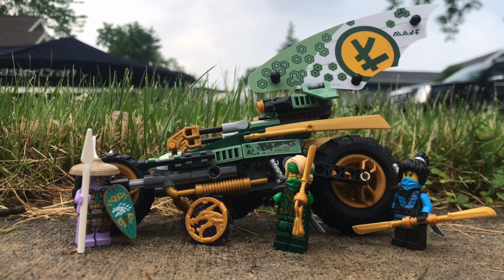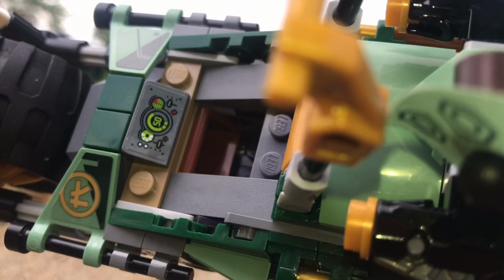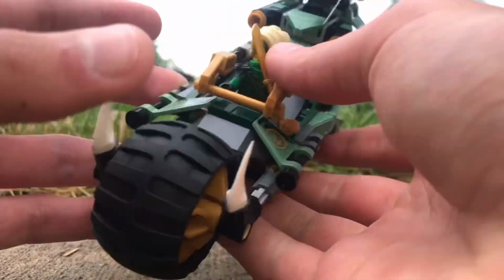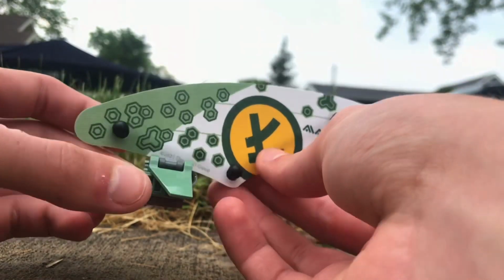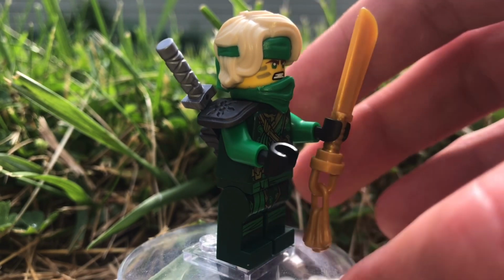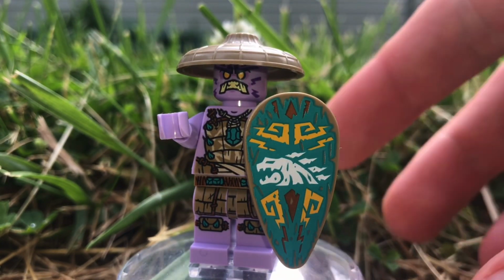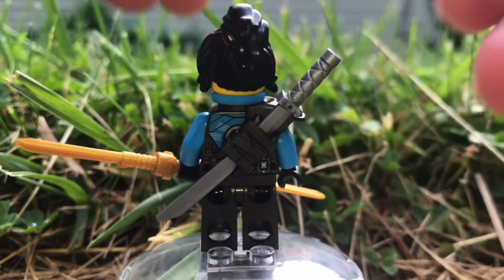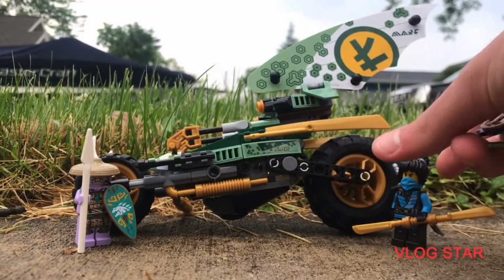LEGO Ninjago Lloyds Jungle Chopper Bike: 71745 Review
Hey Guyz, Antonio or WhipChip here with a Lego Review, custom, thoughts, or any of the other crazy stuff we do on this channel! Prepare to see videos over Ninjago , Nexo Knights , Hidden side , Chima , Lego Spongebob, Monkie Kid, City, Minecraft, Disney, Harry Potter, The lego movie, The Lego Movie 2, Batman, Spider-Man, minions, Star Wars, Winter Village( when it snows😉), and much MUCH MORE!